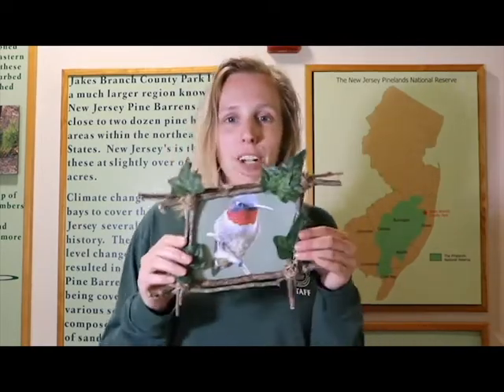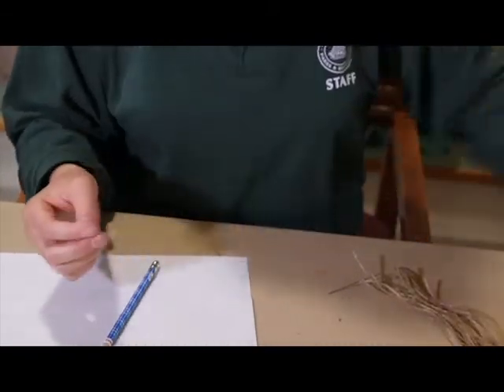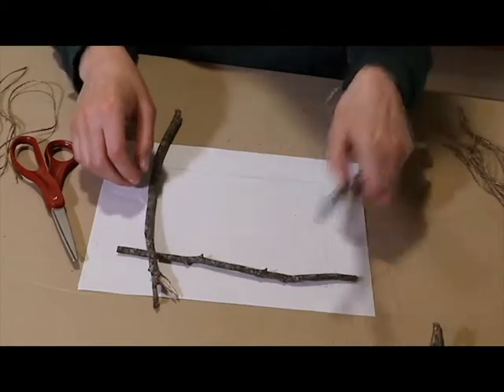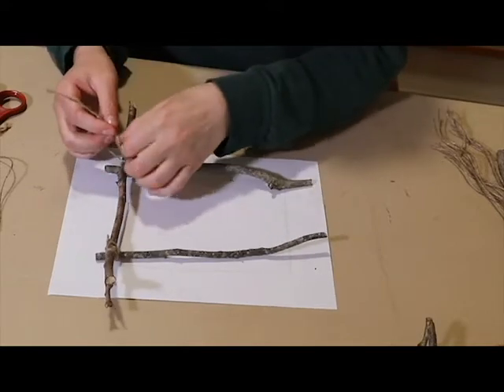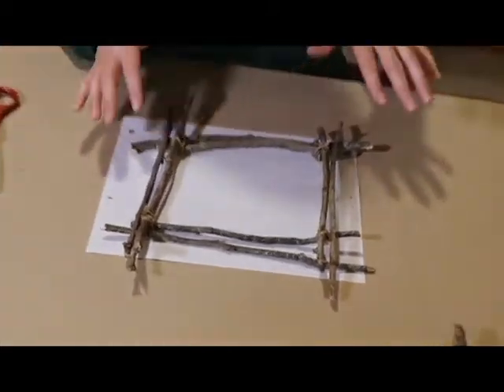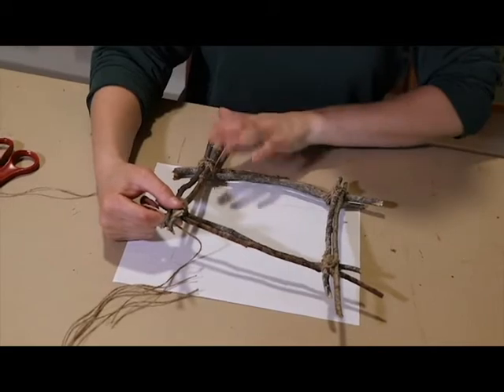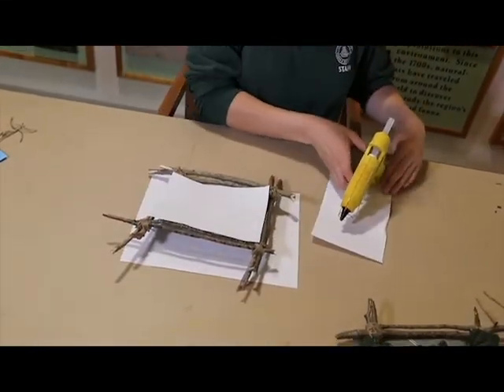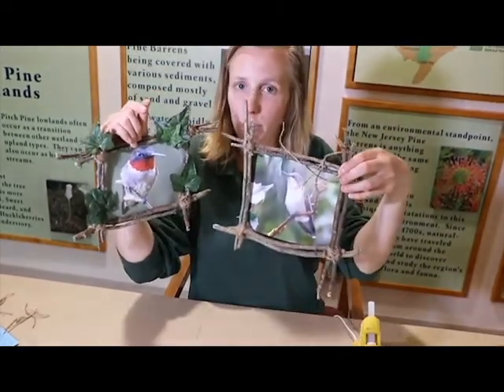KIDS CRAFTS: NATURE PICTURE FRAME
Join park naturalist Kate Beisel of Jakes Branch County Park as she shows how to make a "kids friendly craft" nature picture fame of items available in your home and yard.